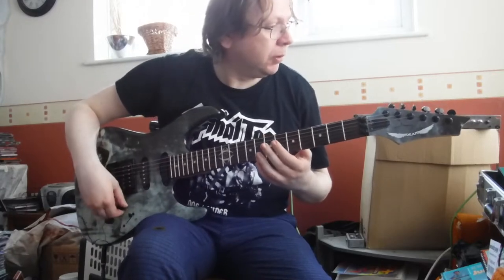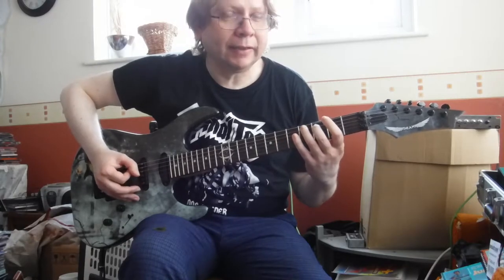Fender Pinwheel -- How well does it work as a Rotovibe?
In this video I demonstrate the Fender Pinwheel as a Rotovibe/Vibrophone type effect. I also show how if you roll off the volume pot on your guitar you can get some real classic sounds.